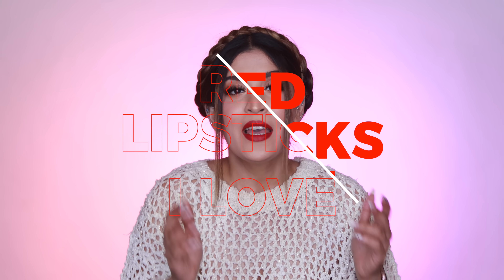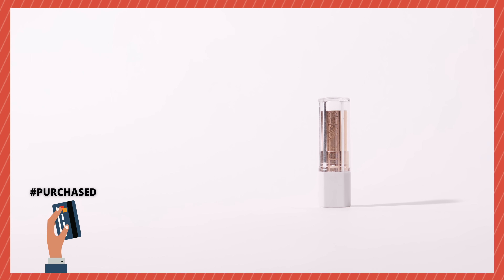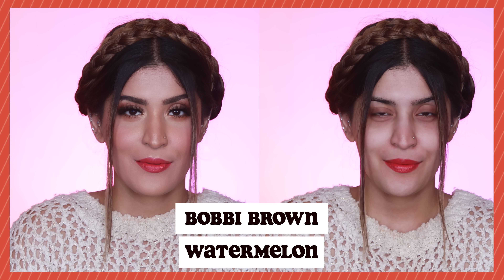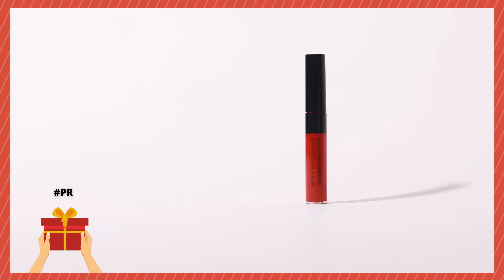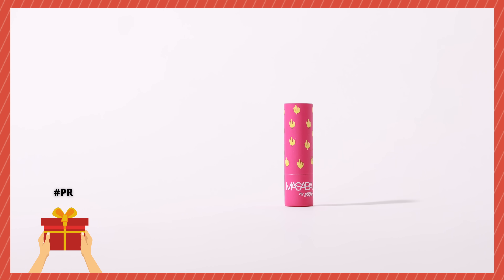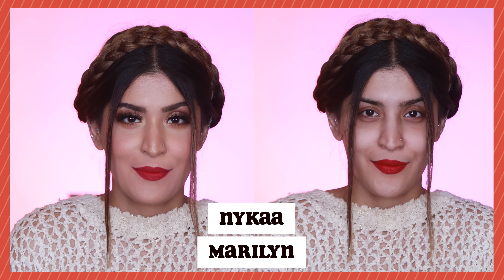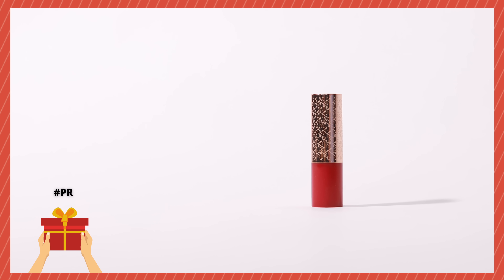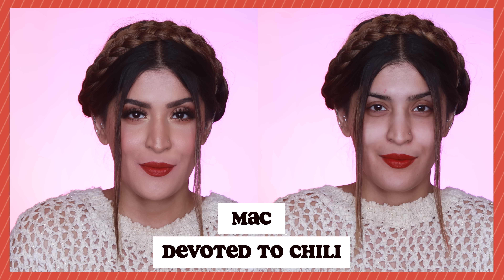10 Red Lipsticks I Am Currently Obsessed With | Shreya Jain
It is the month of love and what better way to start it than by talking about some gorgeous red lipsticks?

What Am I Wearing:

Lipstick: Nykaa x Masaba Touch Me Not

Nails: Press Ons by Technic Via Online Makeup Store India

Sweater: FCUK

PREVIOUS VIDEO

XOXO
Shreya